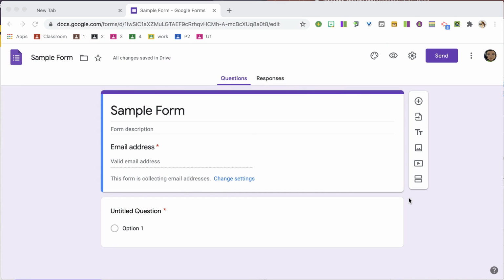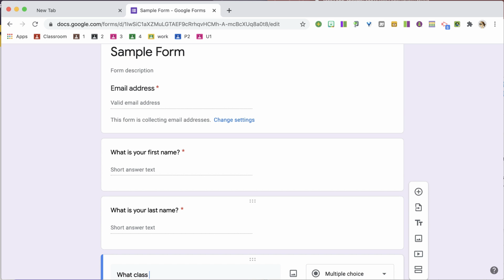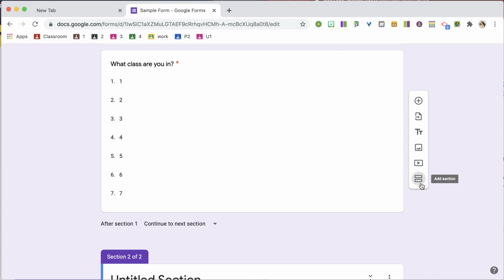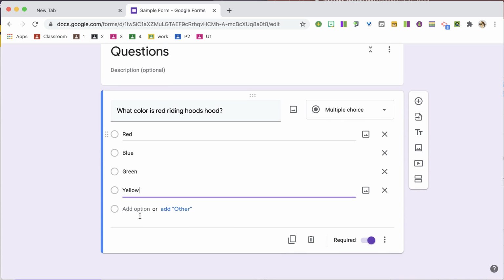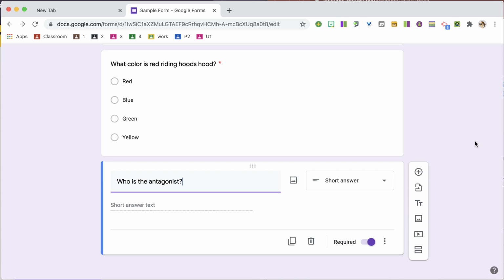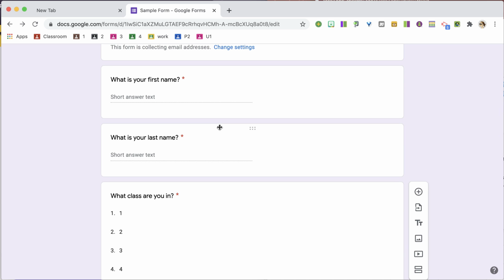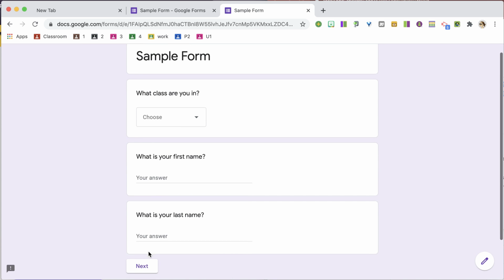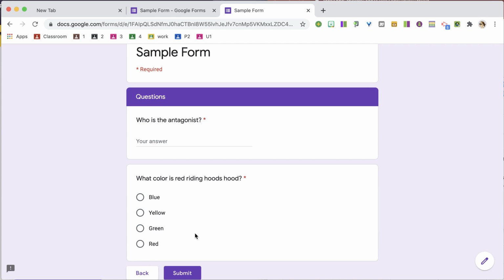Using Sections in Google Forms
In Google Forms create sections to not only not make the Form seem so long but to allow you to shuffle questions... within the section.